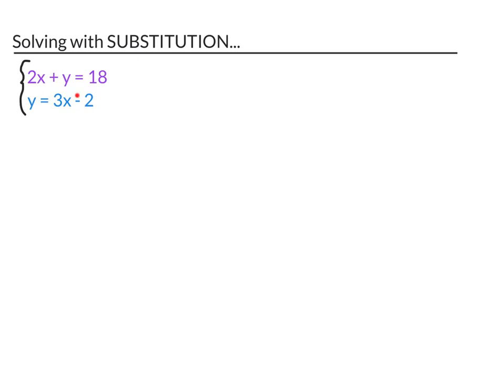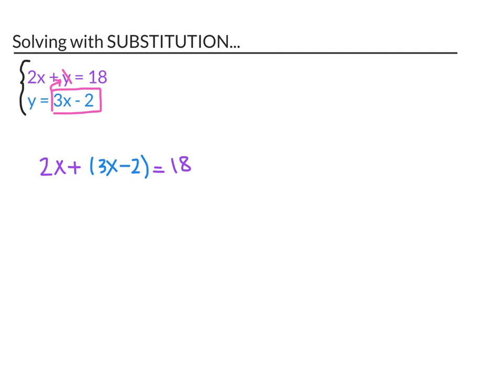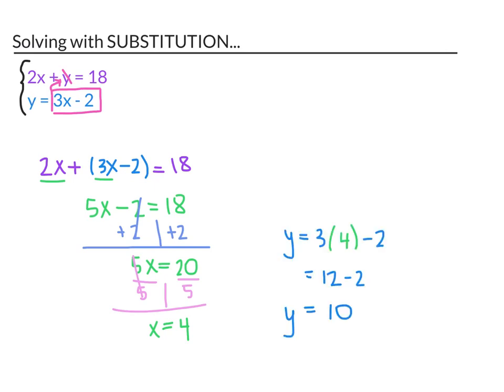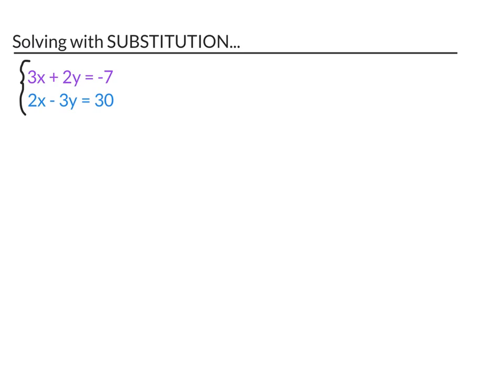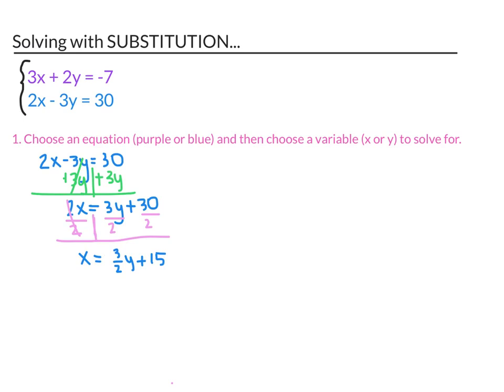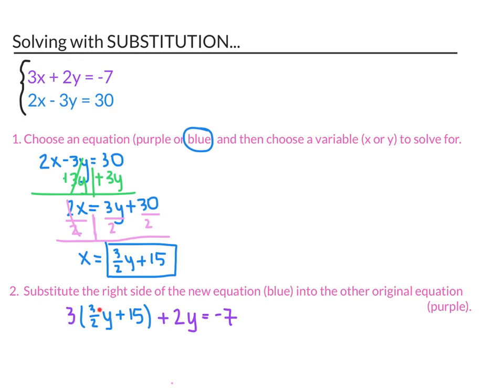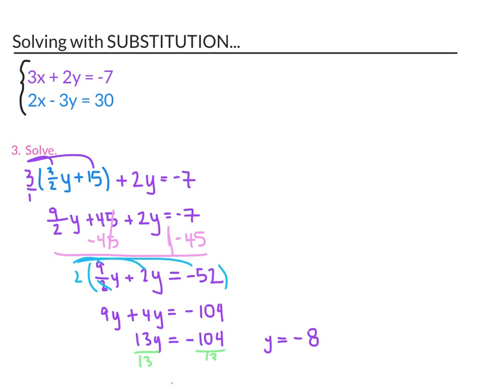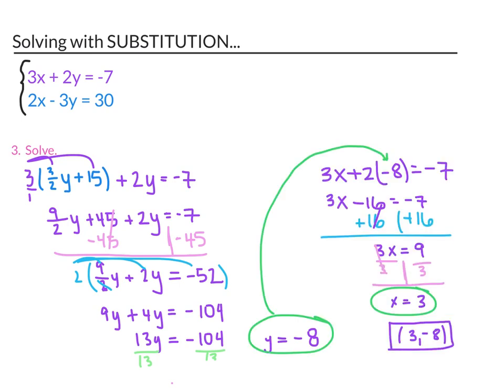ALGEBRA 1 REVIEW solving linear systems by substitution